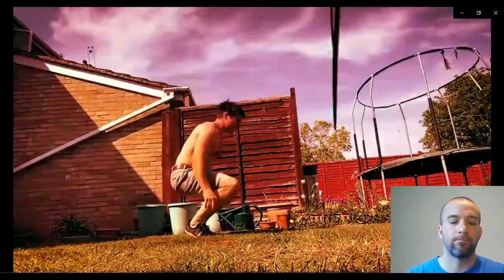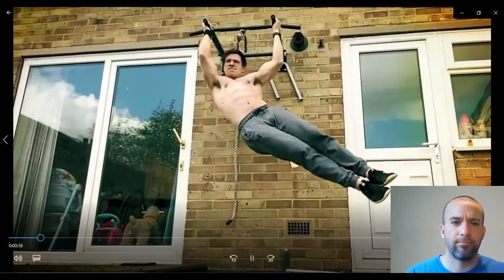Functional Training - REACTING to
One of the biggest confusions within the Fitness Industry is what actually means Functional Training.
Some people say that are simply exercises, others unstable drills, and even there are people saying that is a FAD

So I made my first reaction to this great interview performed by Adam. AKA @The Bioneer interviewing the one & only @JCSantana

JC is one of the biggest authorities in the field and Adam has awesome content.

What did you think about my first reaction?

WANNA GO FOR A COFFEE?

IM OFFERING A FREE CONSULTATION UNTIL THE END OF JULY.
I have 3 spots open to join the TEAMSPIDER - Here's how you can be a part

Join my Online Course and improve your Posture in 30 days!